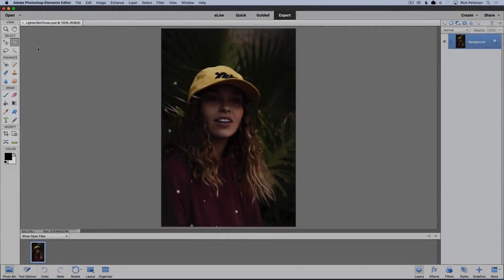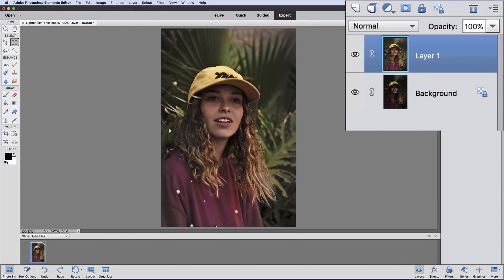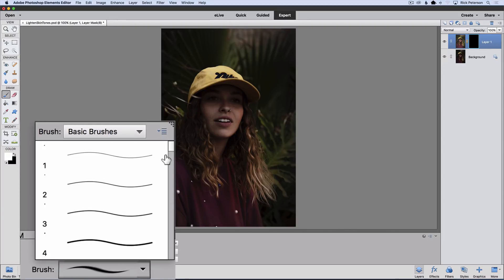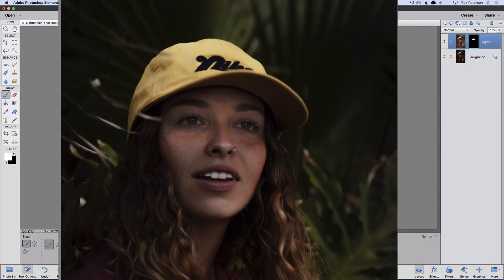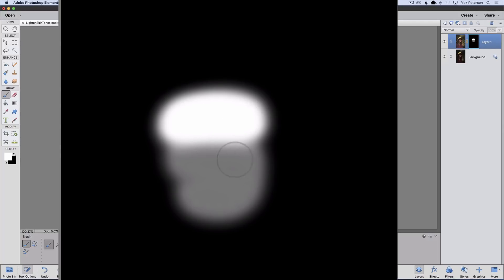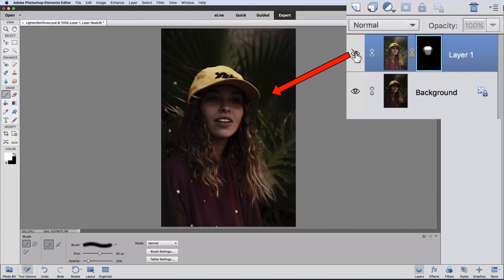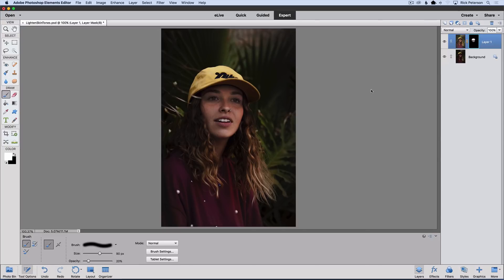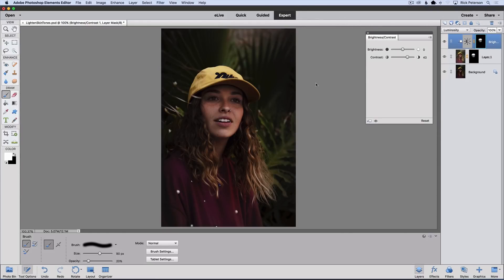Lighten Skin Tones with Photoshop Elements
You can easily lighten skin tones with Photoshop Elements. This video shows how easy it is to target exactly the parts of the skin that you want to lighten. There are also lots of tips and tricks along the way.
Photo by Joseph Pérez on Unsplash